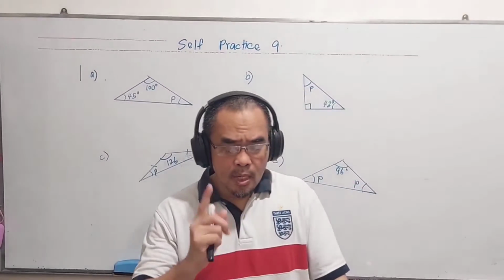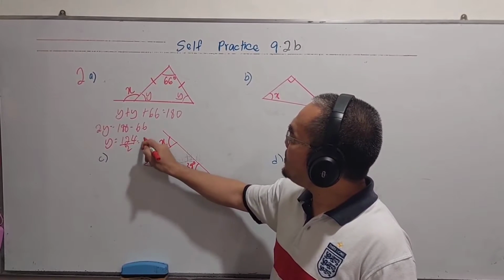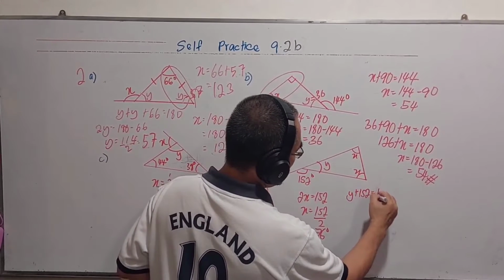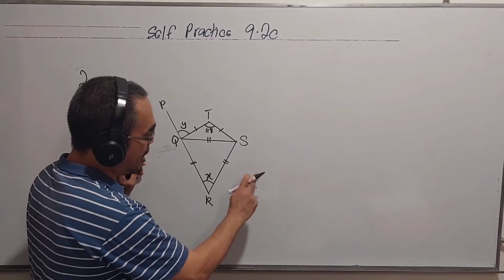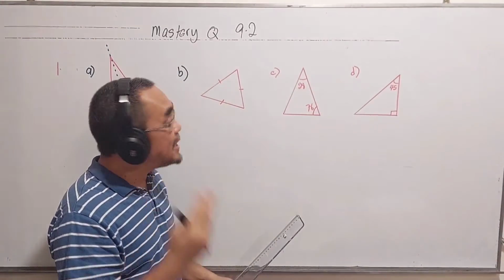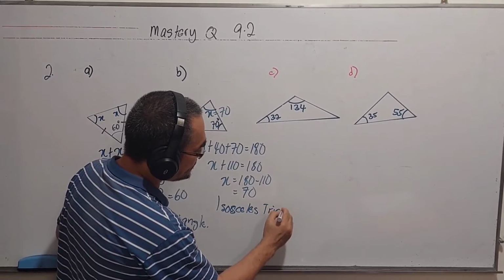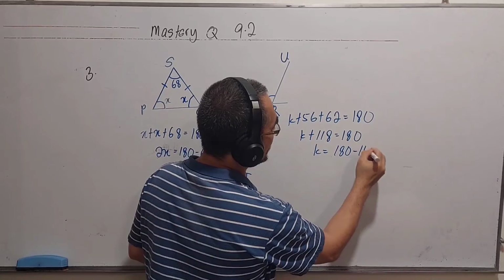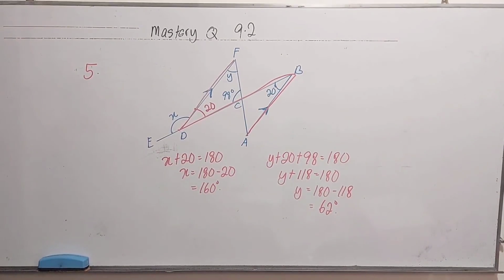Polygons : Self Practice 9.2b, 9.2c, Mastery Q 9.2 / Form 1 Mathematics textbook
Self Practice 9.2b.         00:00
Self Practice 9.2c.         12:15
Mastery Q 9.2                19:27